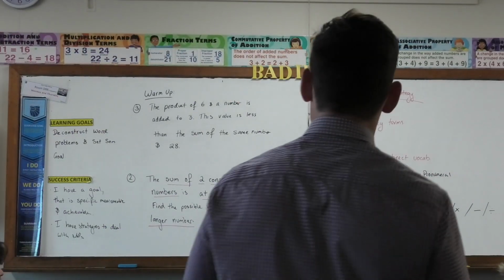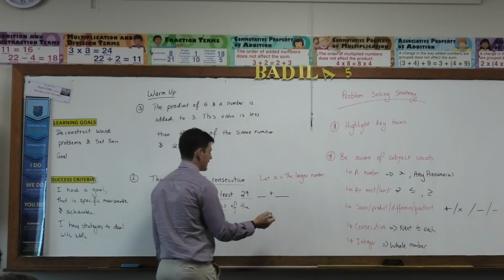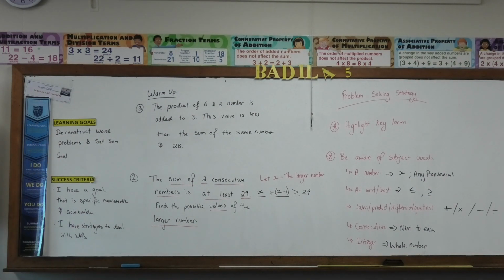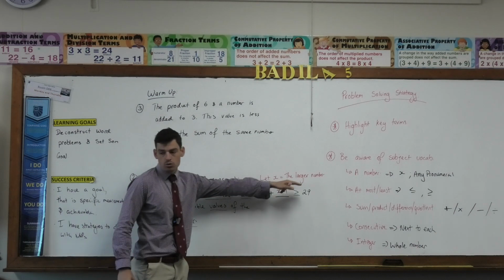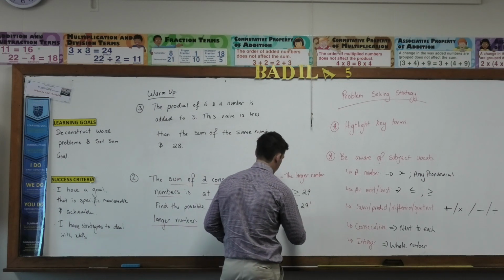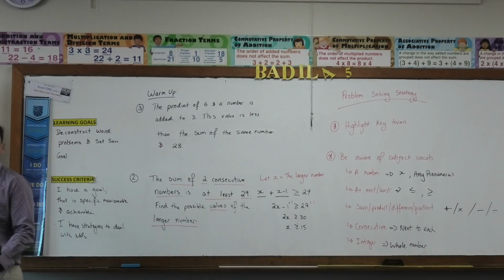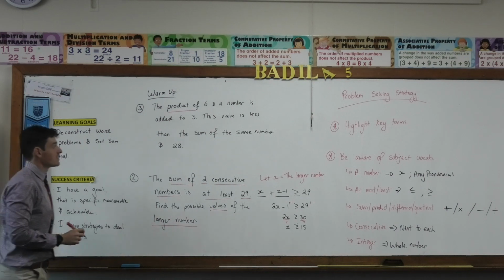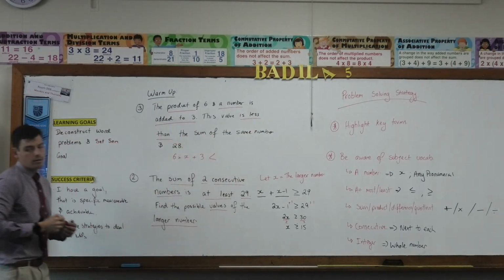Interpreting Word Problems (Inequalities) Example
This video is about Interpreting Word Problems (Inequalities) Example